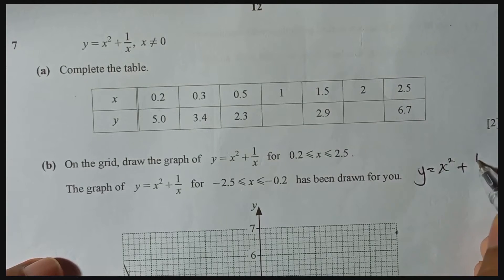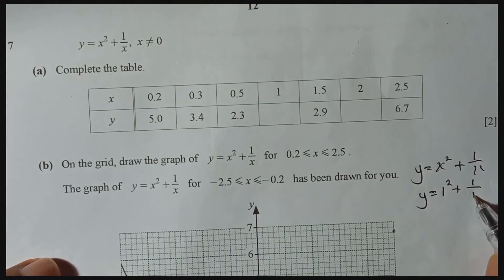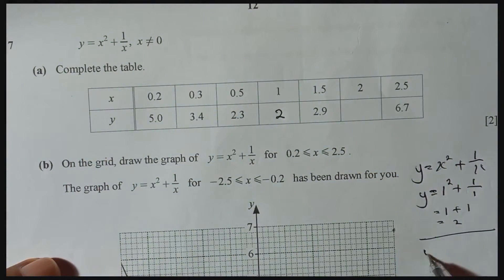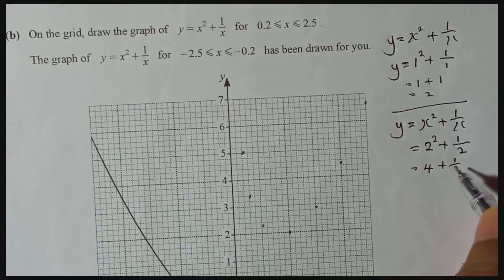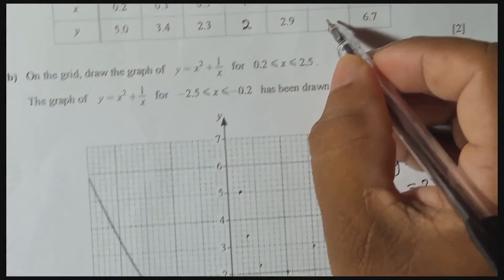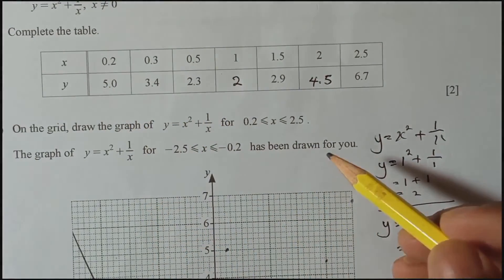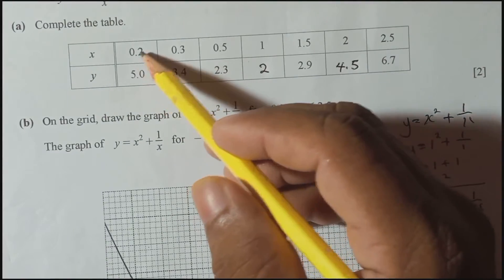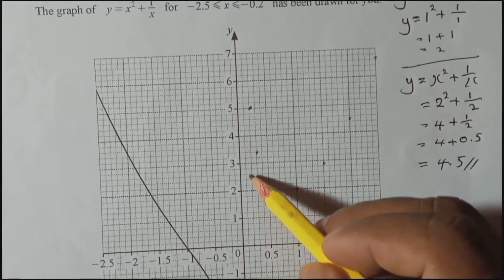Q7 0580/42 October/ November 2020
0580/42 Cambridge IGCSE October/ November 2020 Paper 4 (Extended) Question Number 7 Graph